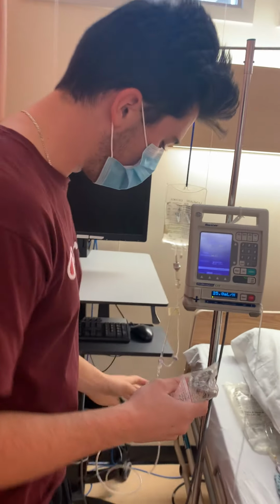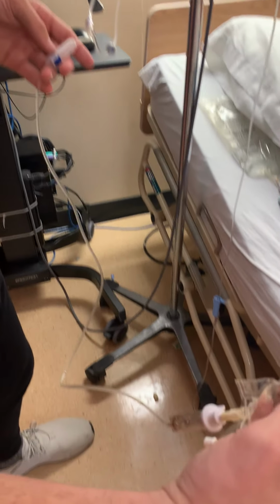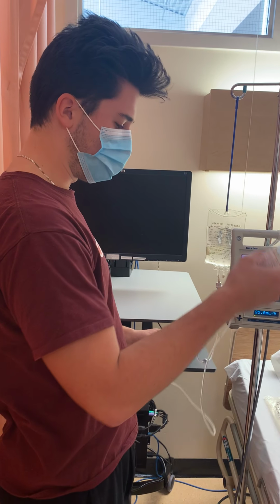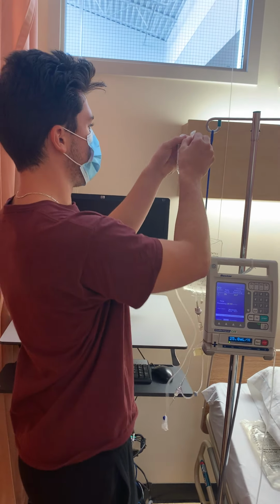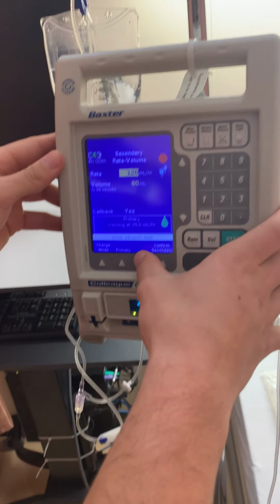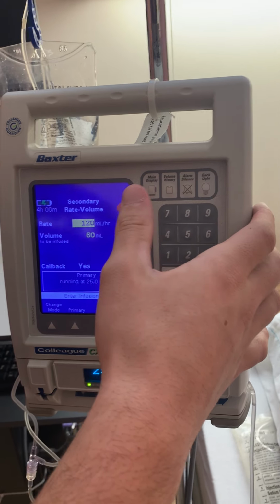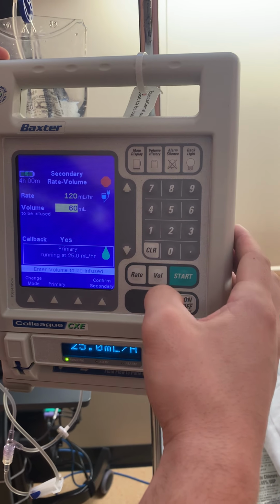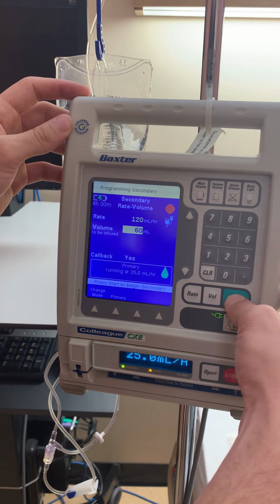NURS 3530 KO8 Cameron Pharand Pantoprazole 40mg IV mini-Bag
Comment 1: (1:12) verbalise that medication can be given via IV route as per pdm

Comment 2: (7:53) during patient education I meant to state possible diarrhea and not possible constipation as a side effect

Comment 3: (11:00) program a callback alarm  to notify me to administer a 15cc flush/check that the primary infusion has restarted

Dosage: 40mg / 4mg/ml = 10ml
Pump Rate: 120ml/hr
Total volume: 60ml